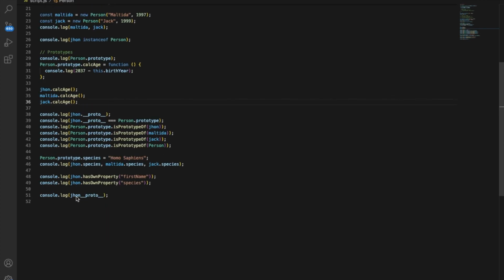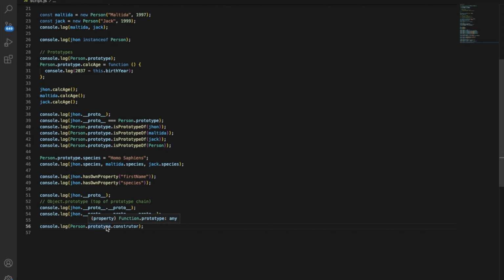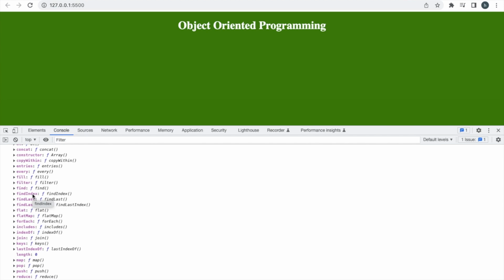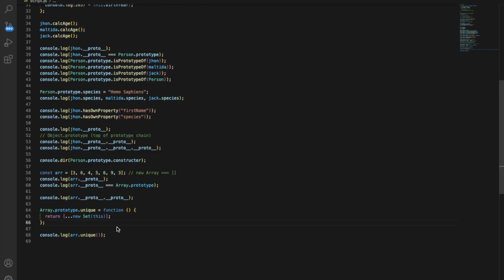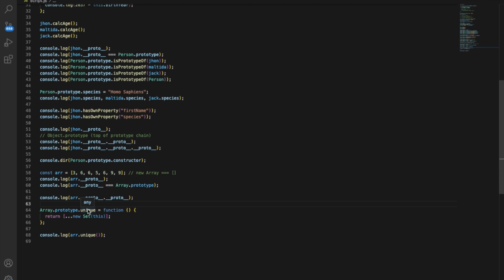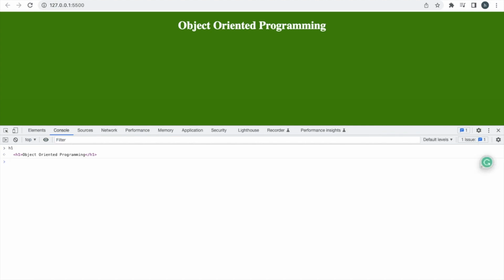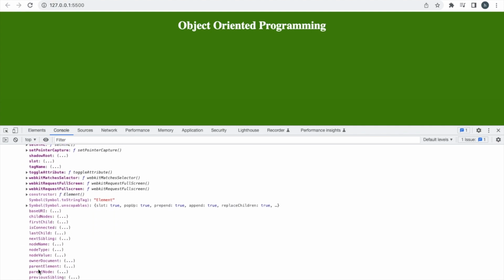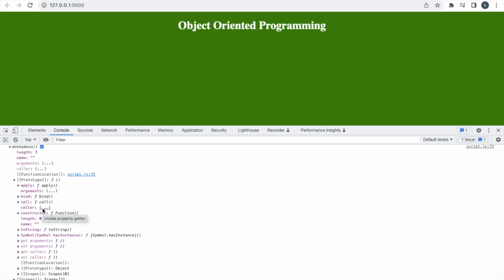OOP - Prototypal Inheritance in Built-In Objects - JavaScript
I share my knowledge and understanding of OOP - Prototypal Inheritance in Built-In Objects in JavaScript.